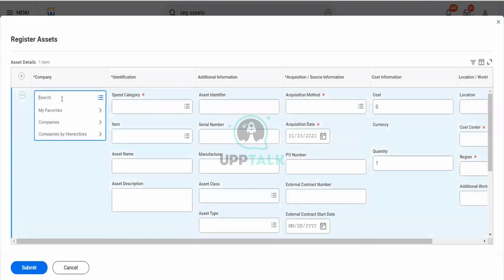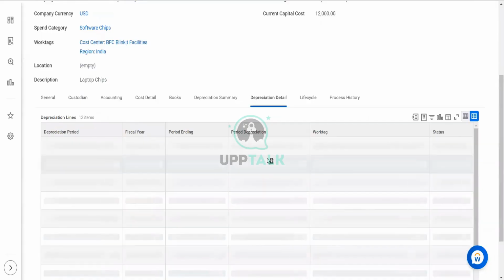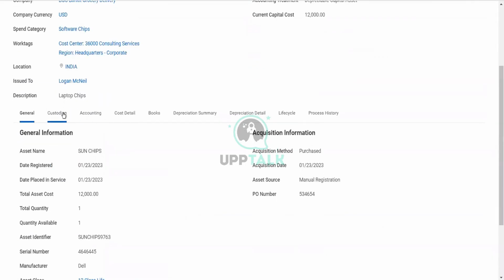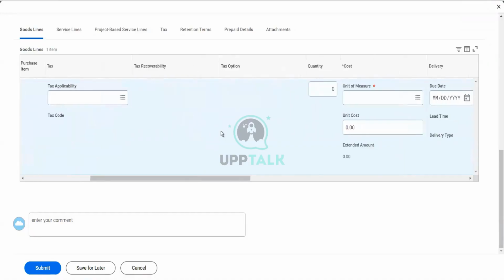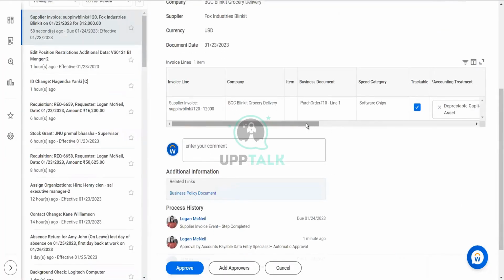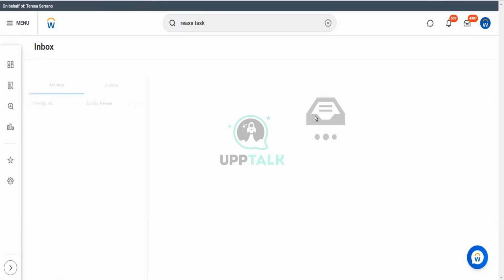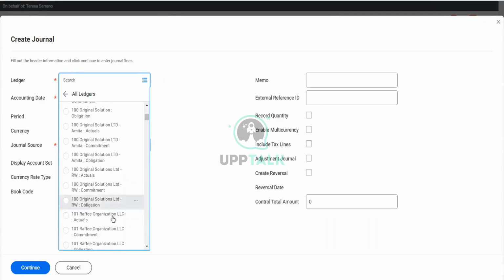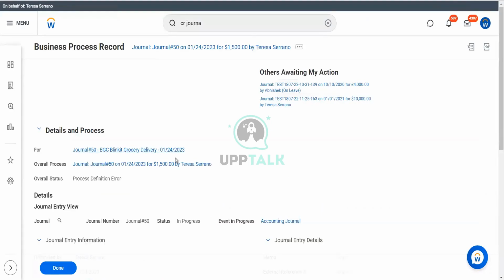Workday Finance Business Assets|UppTalk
🚀 Discover everything about Business Assets in Workday Finance in this detailed tutorial! Whether you are a beginner or a finance pro, learn how to effectively manage and optimize business assets using Workday Finance.

👨‍🏫 What you'll learn in this video:

✅ What are Business Assets in Workday Finance?
✅ How to create and manage assets efficiently
✅ Overview of asset lifecycle and depreciation
✅ Automating asset tracking and reporting
✅ Integrating assets with other finance processes
✅ Tips and best practices for asset management
✅ Live demo and practical examples for easy learning